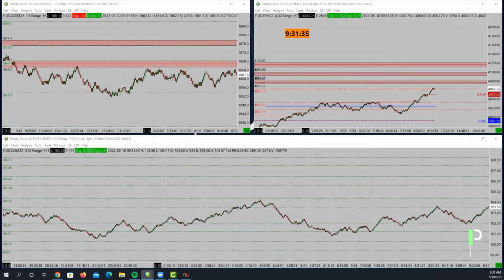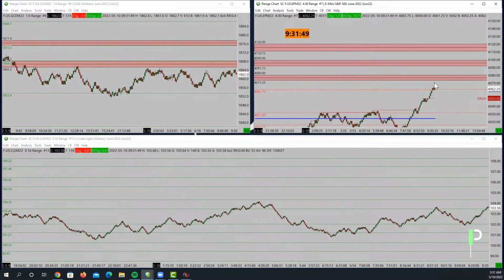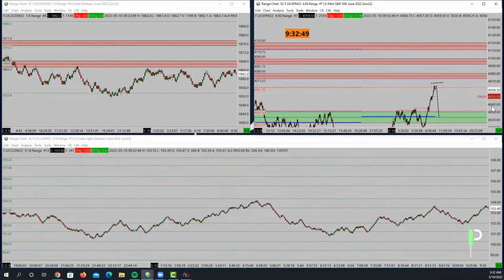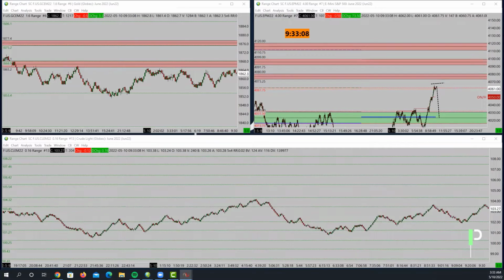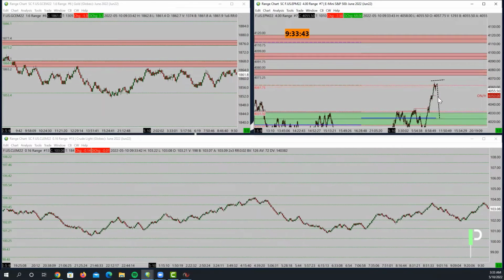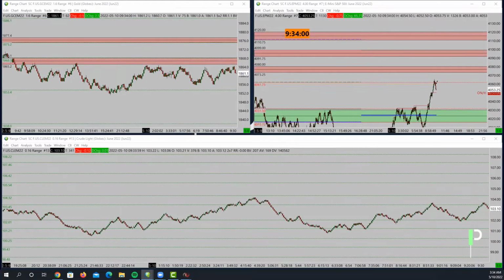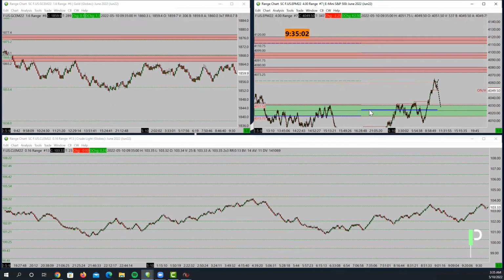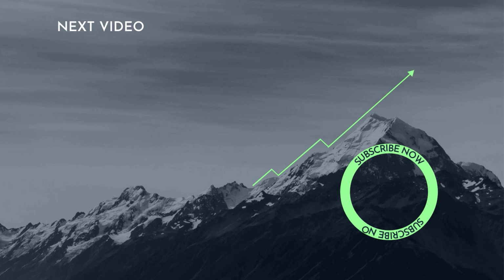Make The Plan, Trade The Plan | S&P 500, Gold & Oil Futures | Technical Analysis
Sometimes reading the market and understanding the trend direction is a big challenge for new traders. However once we have a frarmework to analyze the market and help us to develop a trade idea based on market generated information then this process becomes a whole lot easier. In this video we discuss a trade plan developed during the US morning trade session. You will see that we have a clear idea of which direction to be trading in and where there is a good likely destination which we target to take our profits.

Check out the Pure Structure Trading membership and coaching programs and take the final step on your journey to consistency.